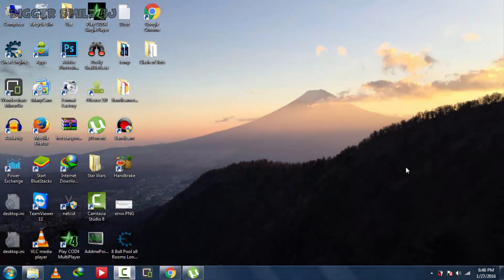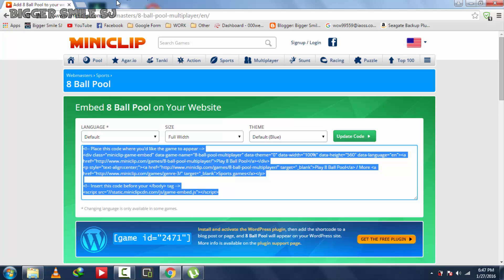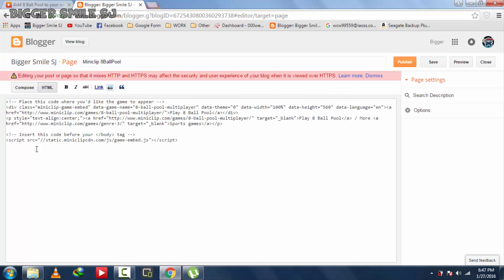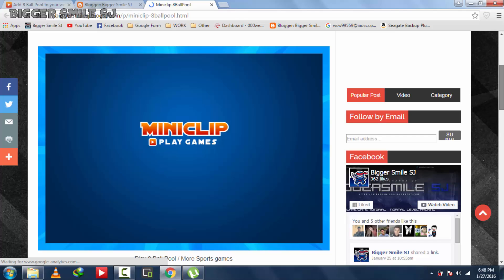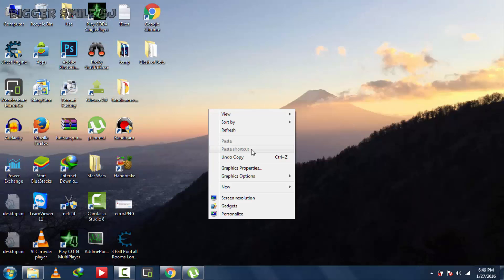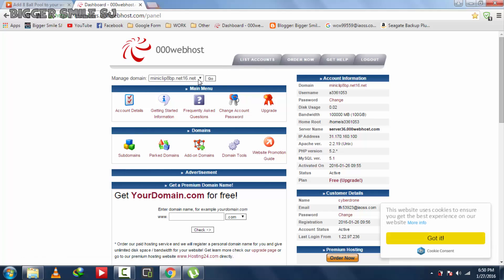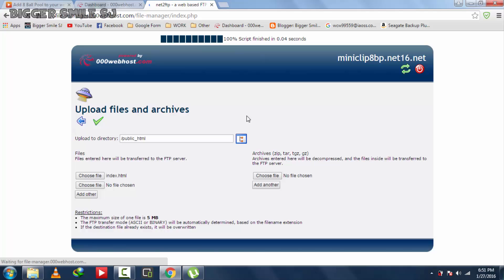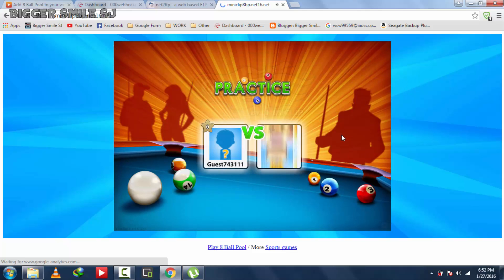[ Tutorial ] How to add 8 Ball Pool Game in Blog/Website ( EMBED ) 2016 HD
-in this video i am showing you how to add 8 ball pool game in your blog or website using html codes (embed)
-i am using 8 ball pool webmaster tool to embed this game in blog/website
-8 ball pool is multiplayer pool game made by miniclip, 8 ball pool is in app purchase game and its diffecult to hack
-1080p HD

Previous :-
[ Tutorial ] How to get LongLine in 8 Ball Pool 2016 (Trainer) HD